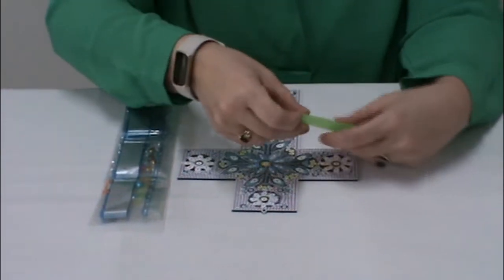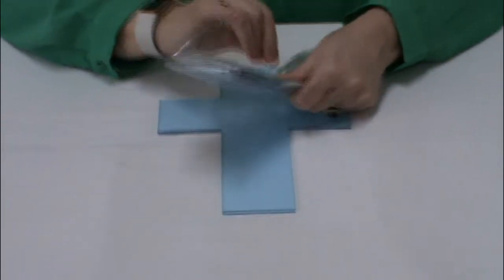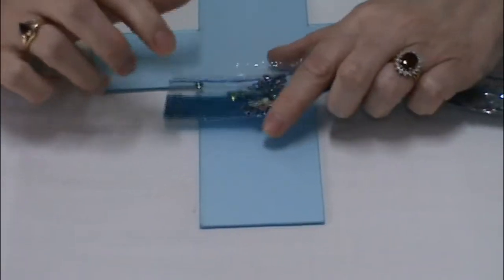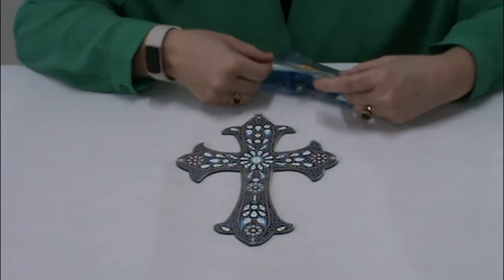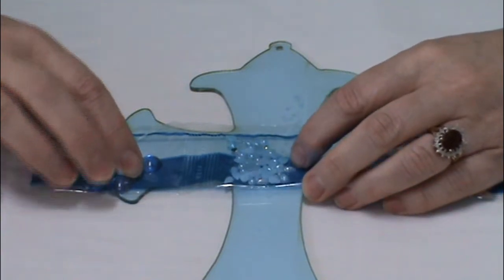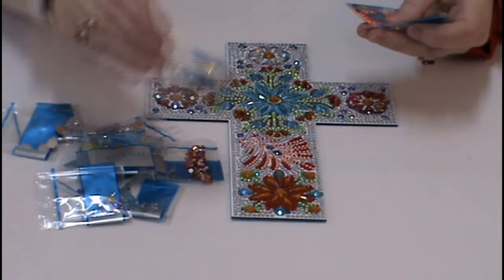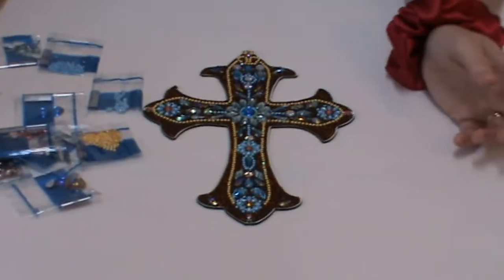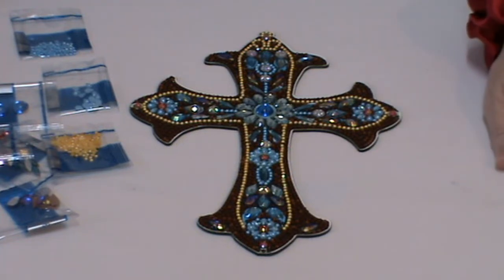UNBAGGING & COMPLETION - Diamond painting - Everydayecrafts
Here's another unbagging video featuring a couple of off the canvas projects from Everydayecrafts. This video also includes a completion. As usual the links are all below.